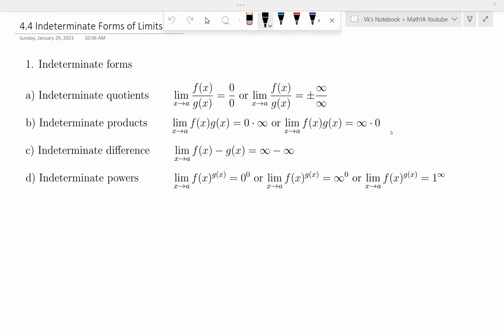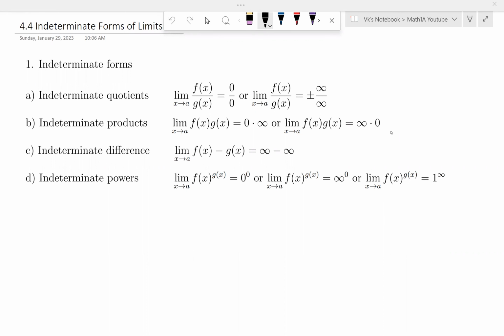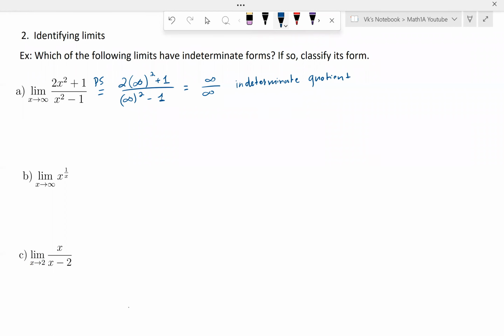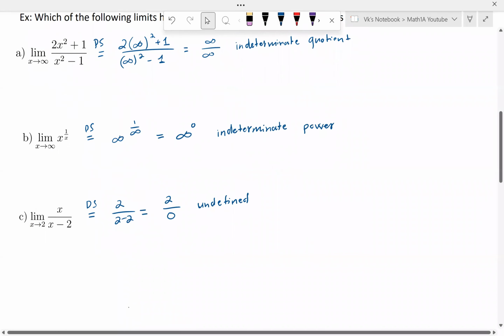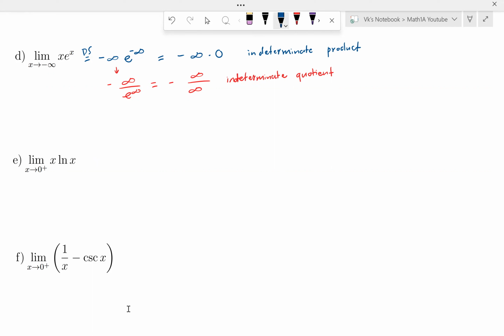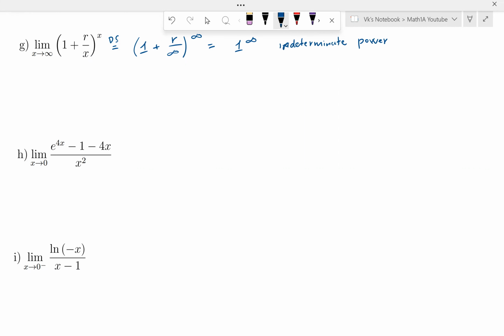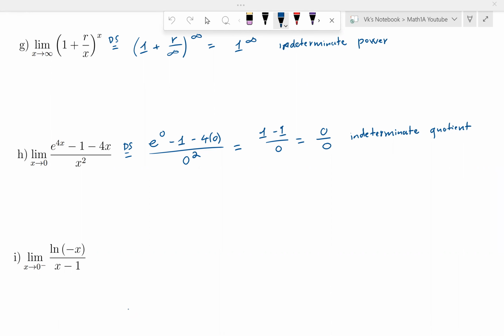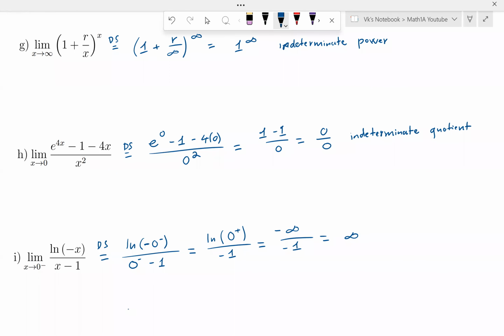DiffCal 21 Indeterminate Forms of Limits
This video introduces learners to 4 different indeterminate forms of limits:
indeterminate quotient, indeterminate difference, indeterminate product, indeterminate power.
0:00 Intro
0:12 Indeterminate forms
2:03 Identifying indeterminate forms of limits